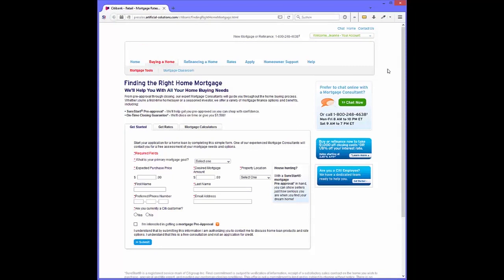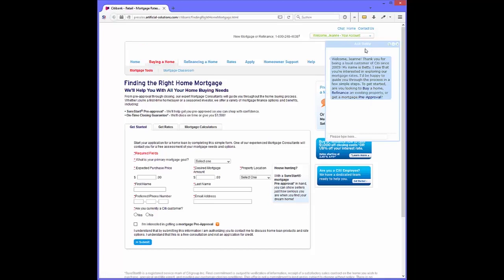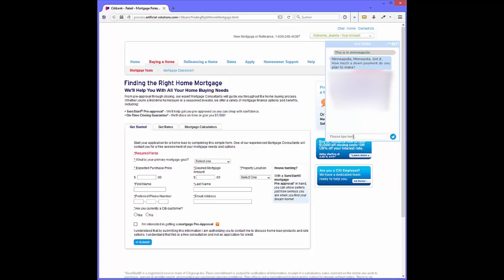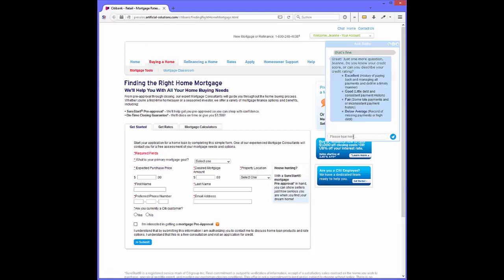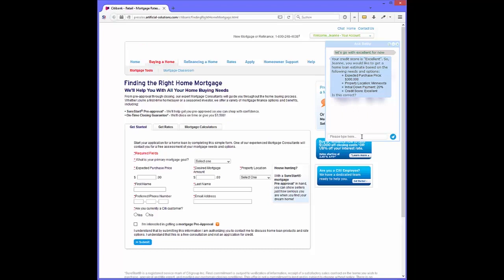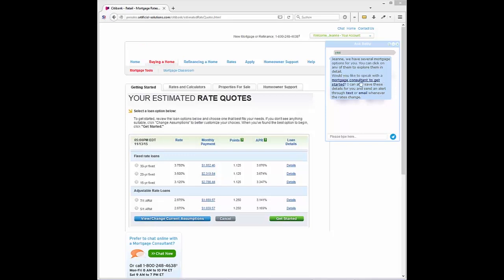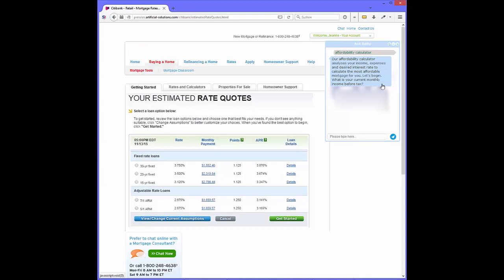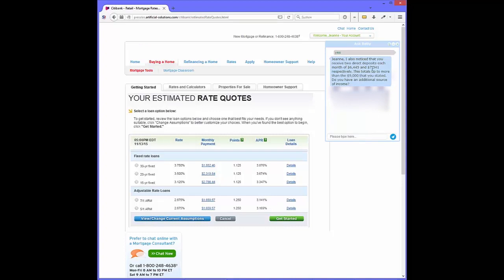Conversational AI for Financial Services: Mortgage Demo | Artificial Solutions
Sign up to get your own developer sandbox of Teneo containing all the tools needed to build, deploy and analyze advanced conversational AI solutions

A Teneo intelligent virtual assistant can do so much more than understand your customers. It can help to consistently deliver the right information – including risk warnings and disclaimers, fill out forms, move money, even integrate with third party systems to offer partner products.